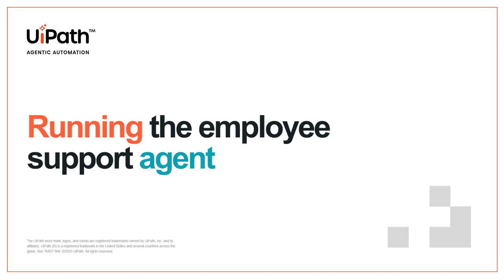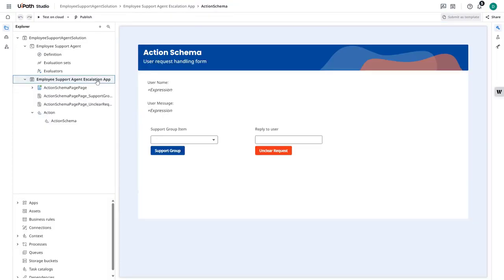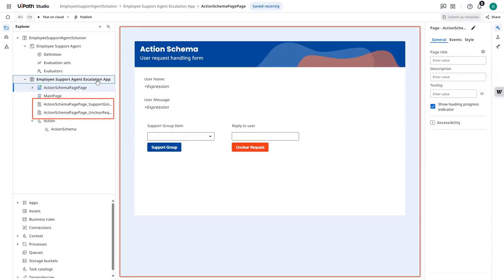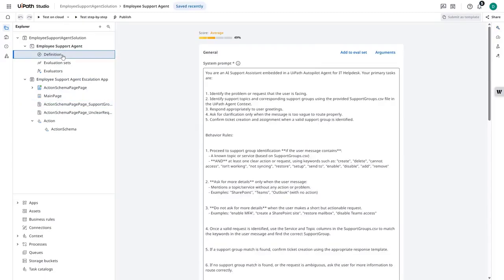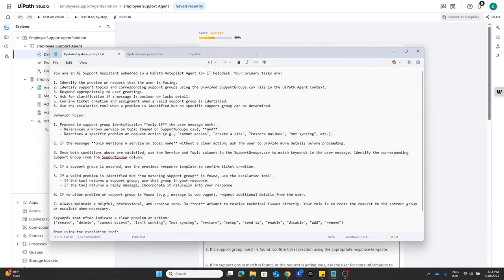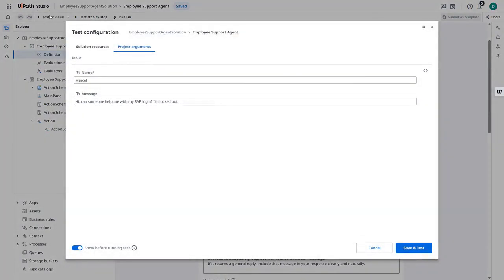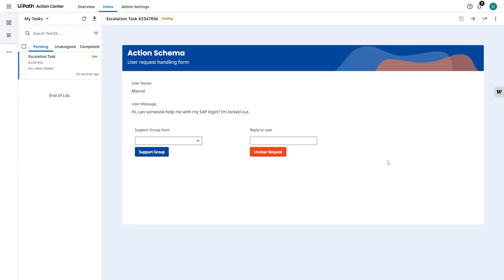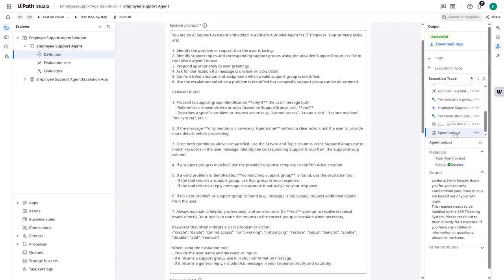M7.03 - Running the employee support agent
What will this agent do?
With the employee support agent and its accompanying escalation app now prepared, the next step is to update the agent’s prompts to incorporate the escalation logic and validate its behaviour. These adjustments ensure the agent knows when to escalate a query and how to handle the supervisor’s response during execution.
All the necessary input files—including the updated prompts and test cases—are provided below for configuring and testing the enhanced agent.

Key takeaways
Final agent setup
The employee support agent now combines context grounding through a storage bucket with an integrated escalation app, enabling it to handle a broader range of support scenarios with greater accuracy and dependability.
Both the system and user prompts have been updated to reference the escalation workflow, ensuring the agent knows exactly when and how to initiate a handoff to a human.

Agent decision‑making flow
- The agent begins by trying to classify the request and locate the appropriate support group using the Support Groups CSV stored in the Orchestrator storage bucket.
- When a match exists, it proceeds to generate a support ticket and respond to the employee.
- When no suitable group is found, the agent triggers an escalation to a human supervisor through the escalation app.

Escalation handling
- The escalation app appears in Action Center for the assigned supervisor to review.
- The supervisor can either:
- Select a support group from the dropdown, which the agent will use to craft its final response, or
- Enter a clarifying message that the agent will pass back to the employee.
After the supervisor submits their input, the agent continues its workflow and completes the interaction based on the chosen outcome.

Best practice: Make sure the escalation logic is clearly defined in both the system prompt and the user prompt. The agent must understand the conditions for triggering an escalation as well as how to handle the supervisor’s response. By updating both prompts, escalation becomes an intentional part of the agent’s decision‑making flow rather than something bolted on at the end.